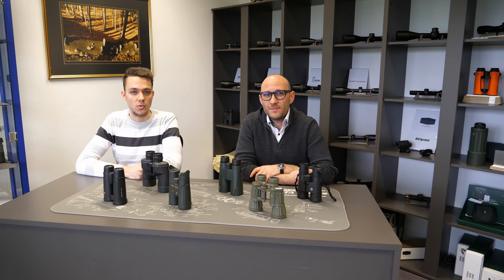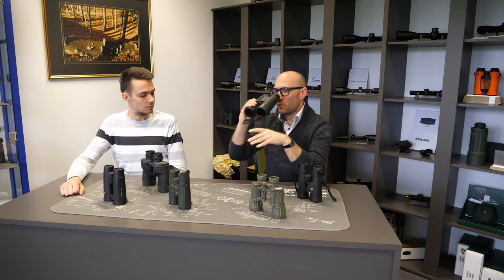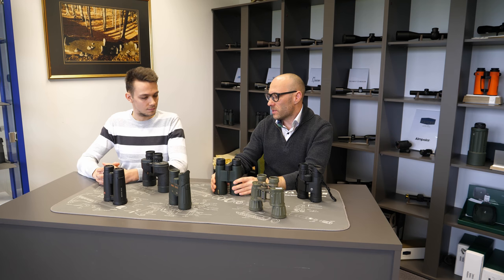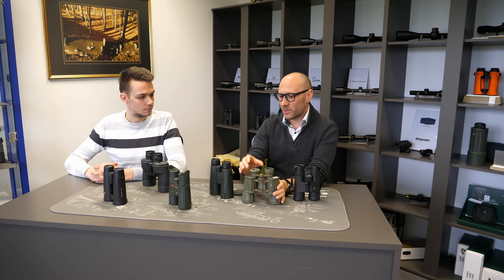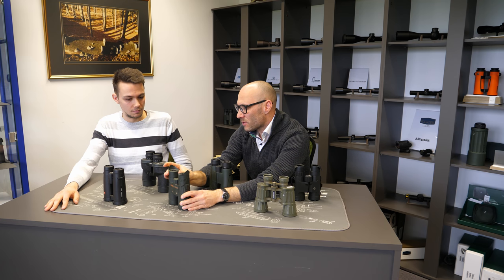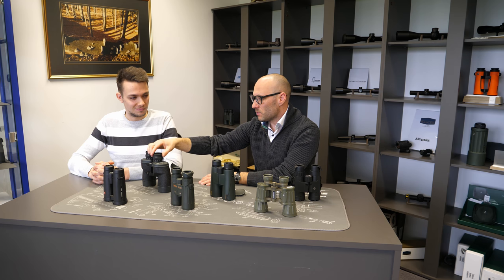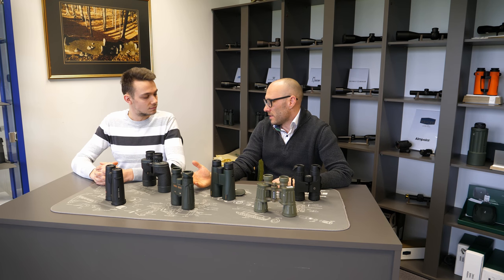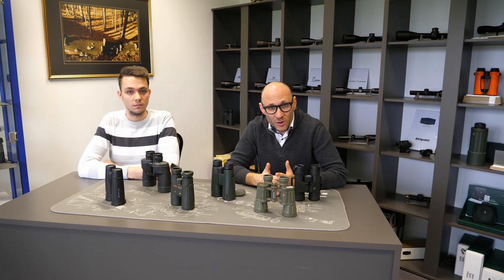Eyecups on binoculars | Optics Trade Debates